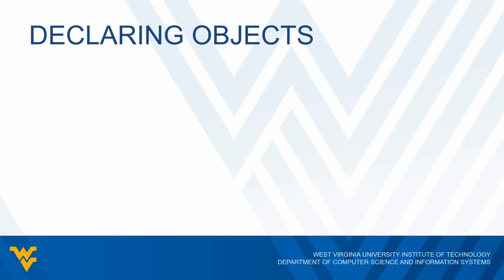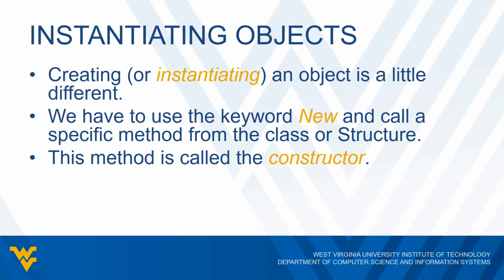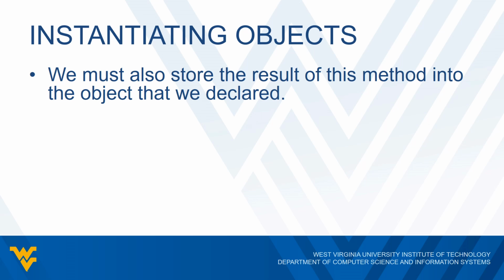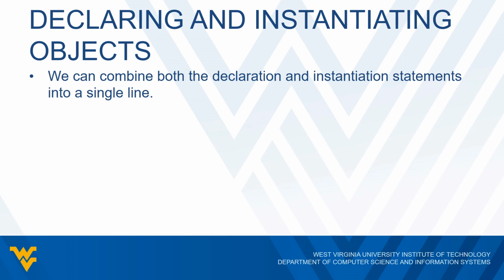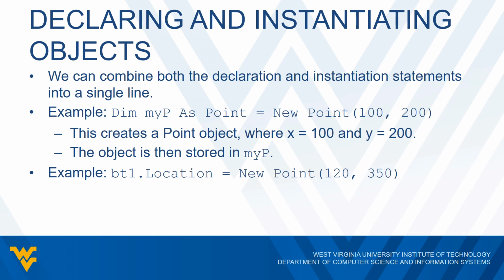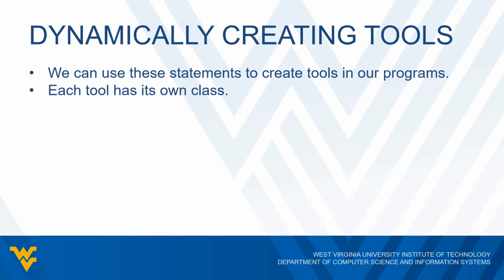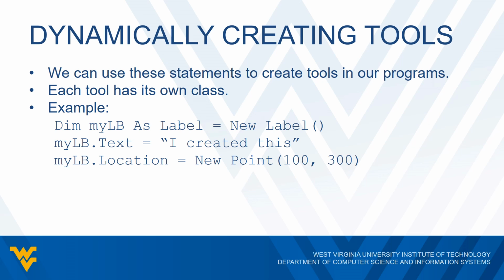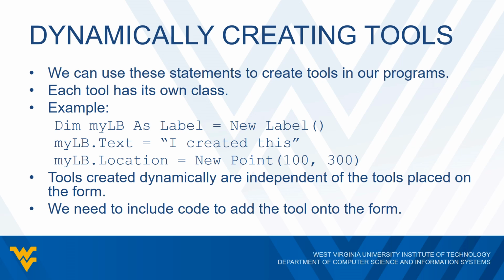ISYS 102, Lecture 17b